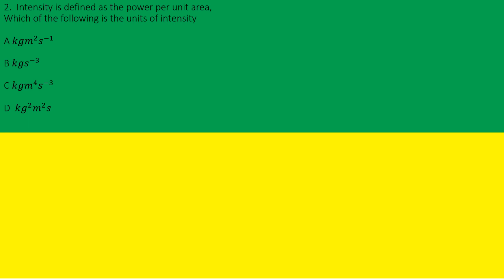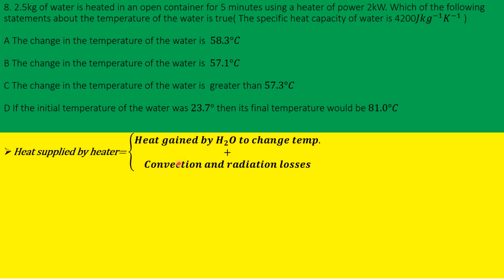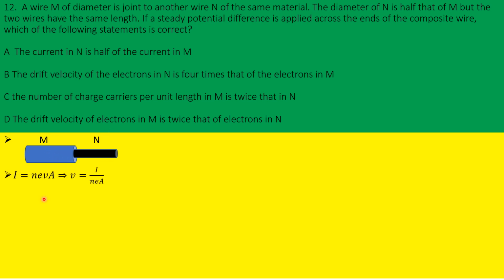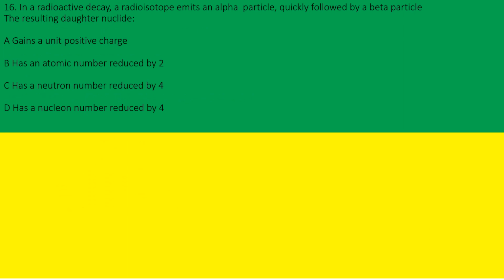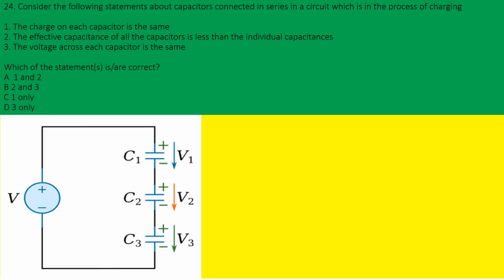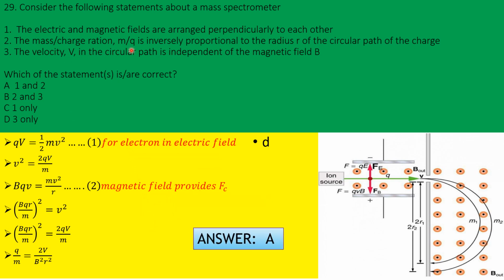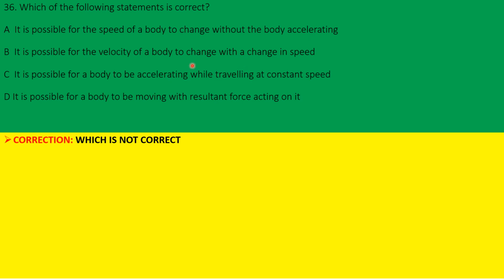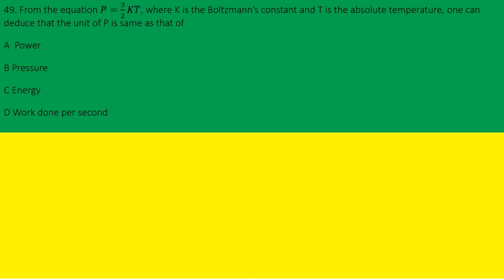FACULTY OF ENGINEERING AND TECHNOLOGY NATIONAL ENTRANCE EXAMINATION 2021(PHYSICS)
If you want the best magical revision before walking into the FET Physics hall today, here it is:

A quick 40minutes revision hack of FET 2021. I bet you'd be seeing 70% of the questions today. Take this chance and have the quickest FET revision of your Concour preparatory life!